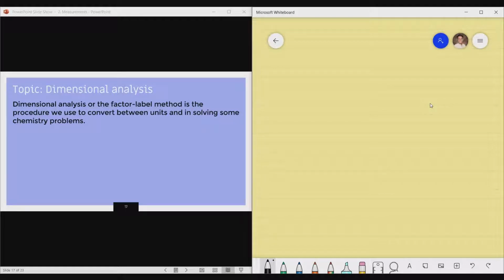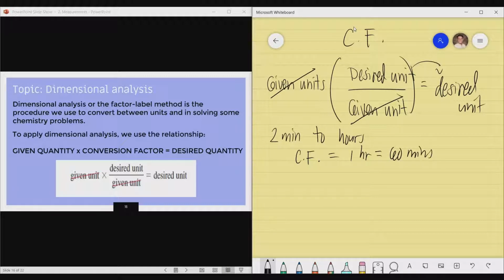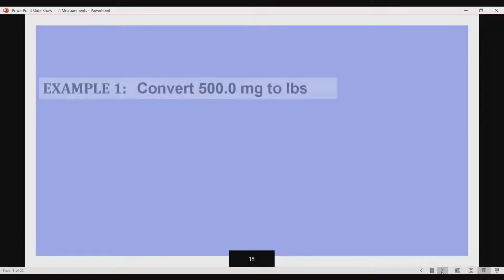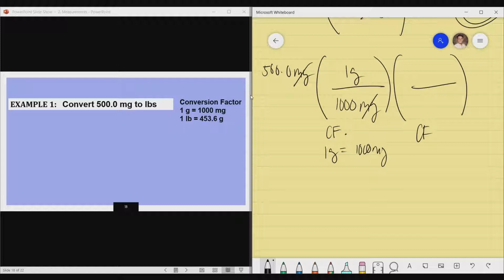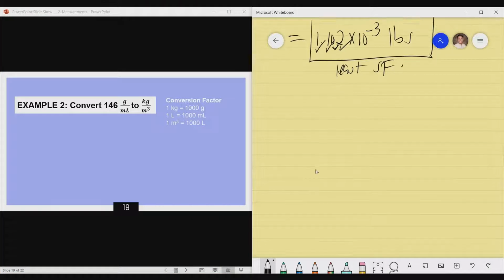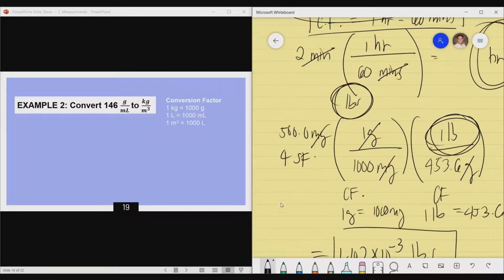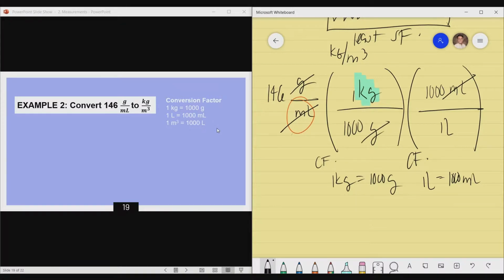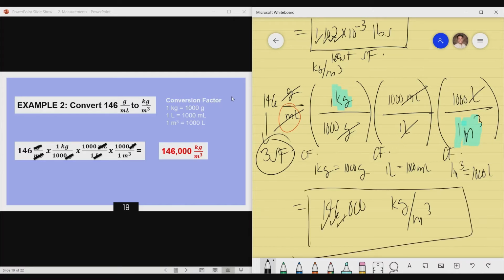Measurements Part 2 (Tagalog/English)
This is a two-part lecture video.

Part 2 has the following objective observed:
1. Use dimensional analysis in conversion of units

TIMESTAMPS
Intro: (0:00)
Dimensional analysis: (0:09)
Outro: (12:05)